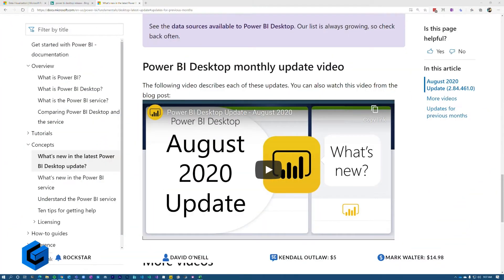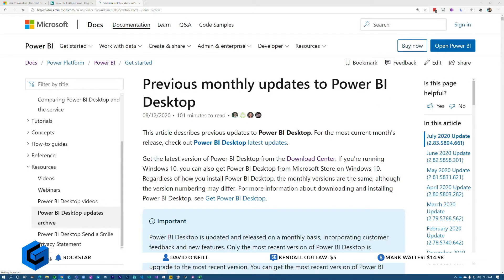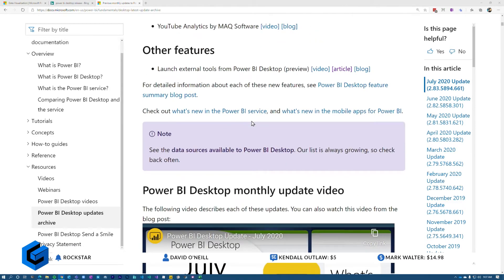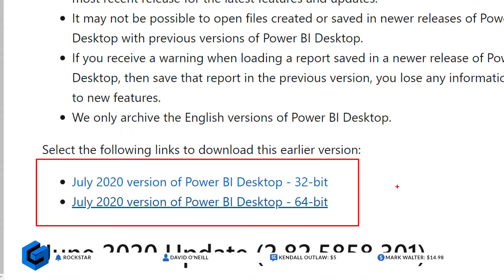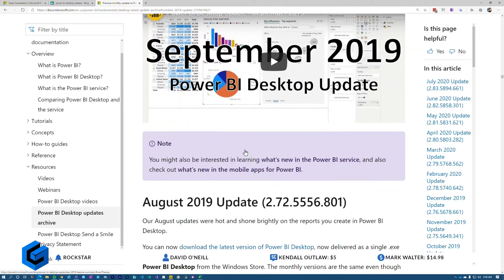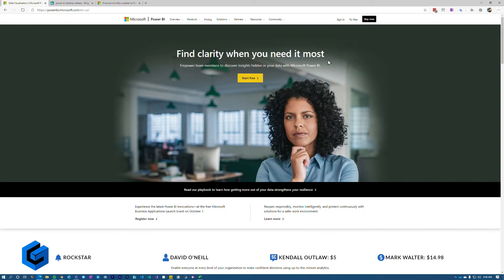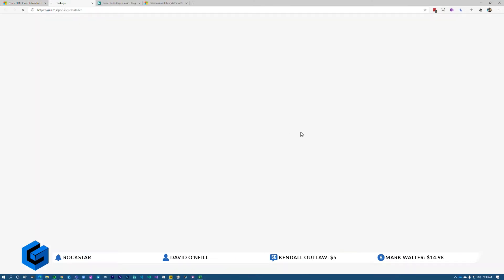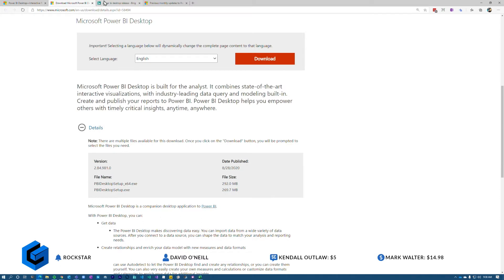How to download Power BI Desktop specific version?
My work computer is using the July 2020. Is there a way to download this version on my PC so I don't have compatibility issues?